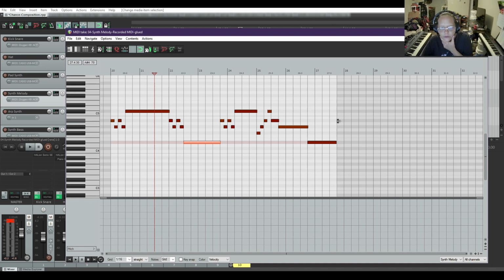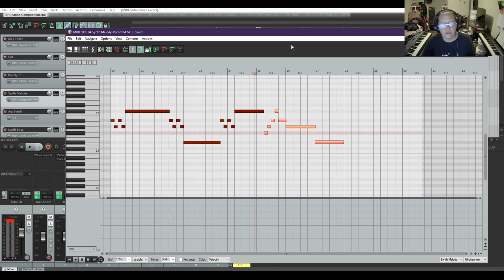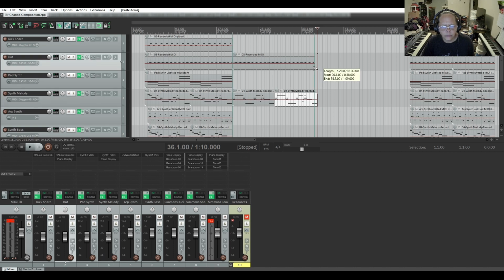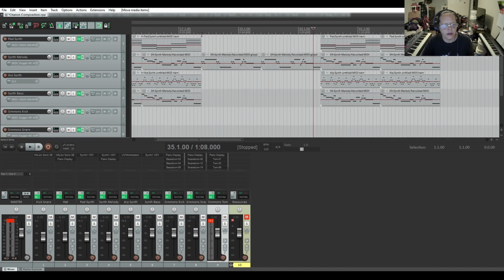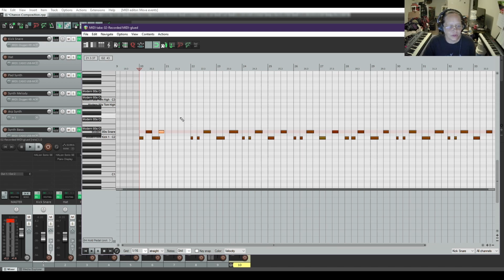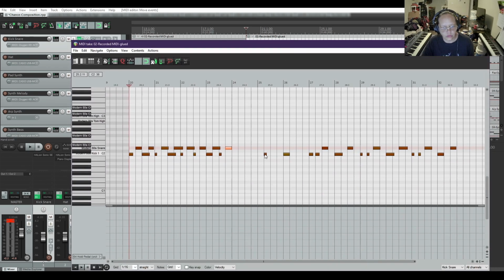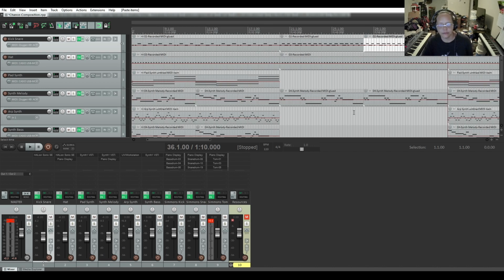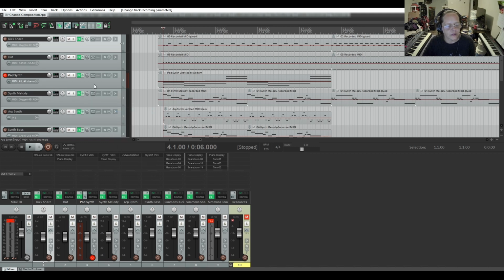Production Series Part 11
Today we finally get a handle on the drums and make adjustments to the synth melody.